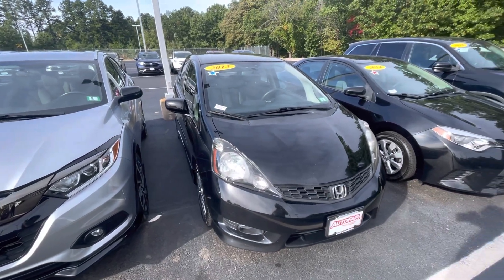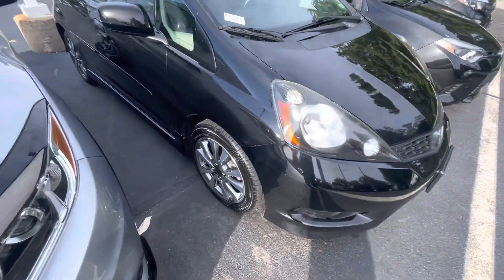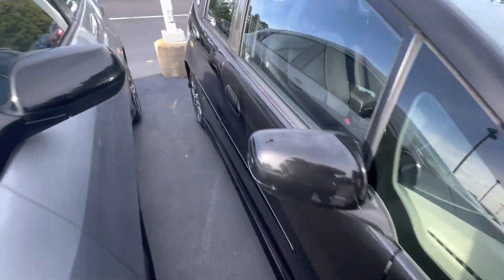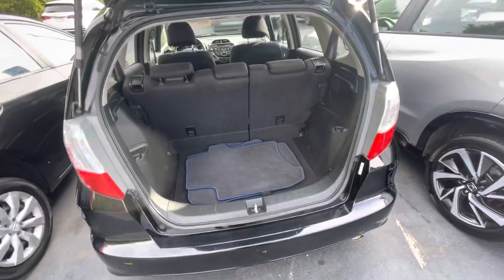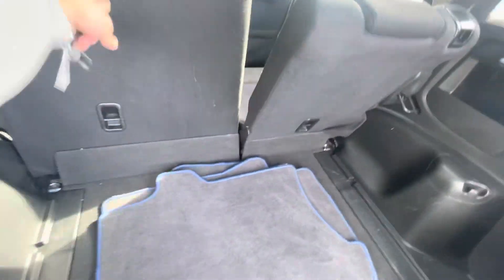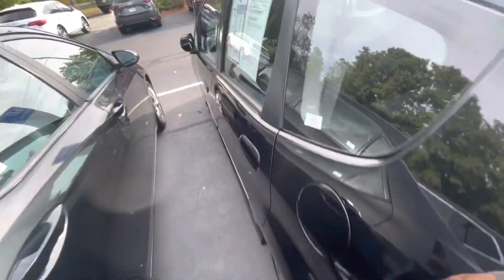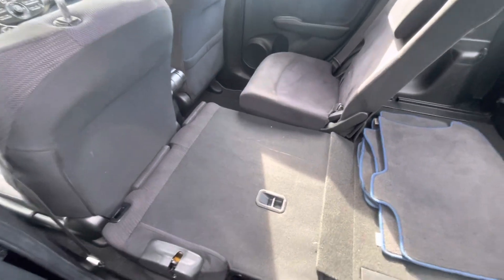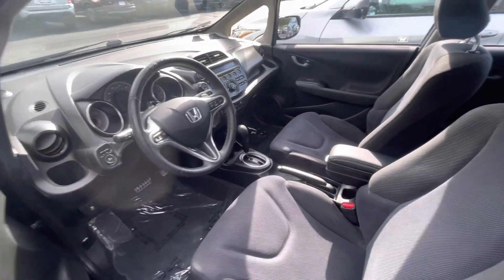Anastasia Honda fit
Good morning! Here’s a preview of your 13 Honda fit.